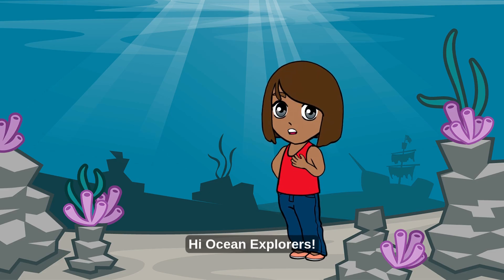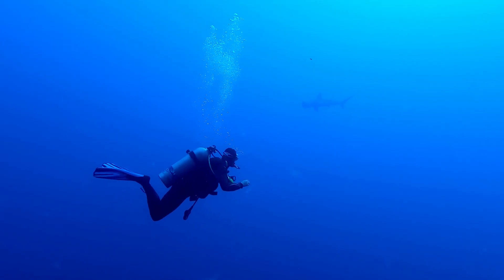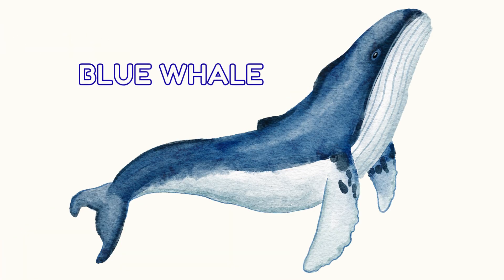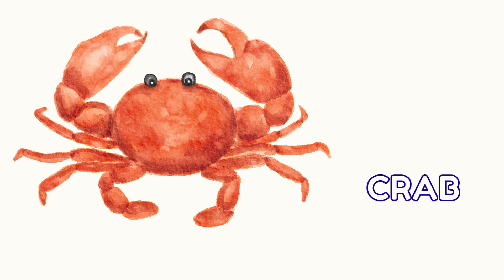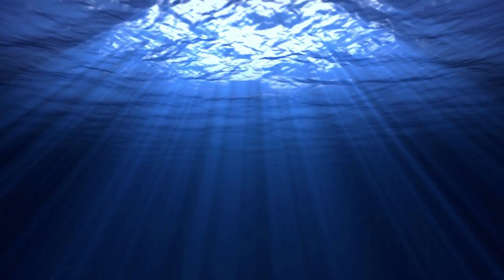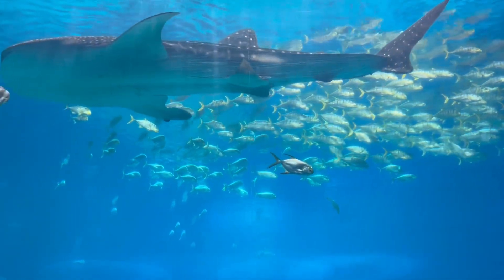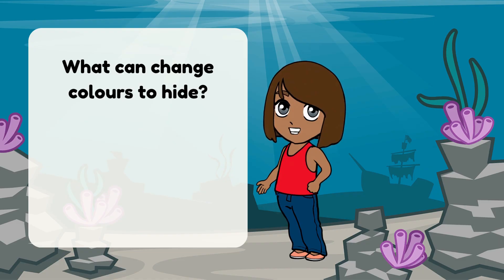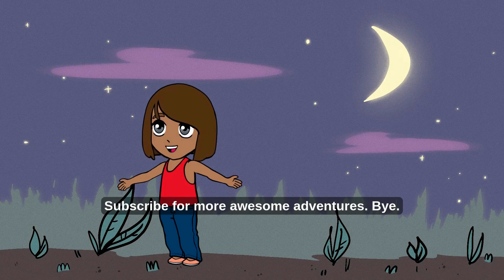Life Underwater | Discover ocean creatures | Marine Science for Grade 1 Kids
Dive into the deep blue ocean and explore the amazing world beneath the waves!

In this fun and educational video - “Life Underwater | Discover ocean creatures and their homes" - kids in Grade 1 will learn all about fascinating ocean creatures, marine habitats, and the importance of keeping our oceans clean.

Join us as we explore colourful coral reefs, mysterious deep-sea zones, and sandy ocean floors, meeting creatures big and small; from playful crabs and gentle whales to glowing jellyfish and clever octopuses!

What kids will learn in this video:
✅ What kinds of animals live under the sea
✅ How ocean animals find food and stay safe
✅ Different types of ocean habitats — coral reefs and the deep sea
✅ How humans can help protect the ocean and sea creatures
✅ Fun ocean facts explained in a simple, engaging way for Grade 1 students

Perfect for STEM learning at home or in the classroom, this video helps children build curiosity about marine life, science, and environmental care through fun visuals and easy explanations.

Educational Value:
This video supports early science learning, helping kids understand key topics like:
- Habitats and ecosystems
- Adaptations of ocean creatures
- Environmental awareness and conservation
- Observation and critical thinking skills

🎥 Chapters:
- Welcome to the ocean world!
- What is an ocean habitat?
- Coral reefs and their colourful creatures
- Life in the deep sea
- Ocean animals and how they survive
- How we can protect ocean life
- Fun ocean quiz for kids

✨ Why this video is great for teachers and parents:
This ocean science video is designed to make learning fun and easy for young children. Teachers can use it as a science lesson starter, while parents can enjoy it as educational screen time that sparks curiosity and learning.

Whether it’s for classroom science, homeschool lessons, or family learning, kids will love exploring the wonders of the underwater world.

👩‍🏫 For Teachers:
Incorporate this video into your Grade 1 science unit about animals, habitats, or Earth’s ecosystems. It aligns with early learning goals in STEM and supports inquiry-based learning through observation and discovery.

👨‍👩‍👧 For Parents:
Encourage your child to talk about their favorite ocean creature and what they learned! Ask fun questions like, “Which animal do you think swims the fastest?” or “What can we do to help ocean animals?”

Our channel brings STEM learning for kids to life through fun, colourful, and educational adventures — from the deep ocean to the outer space! 🌎🚀